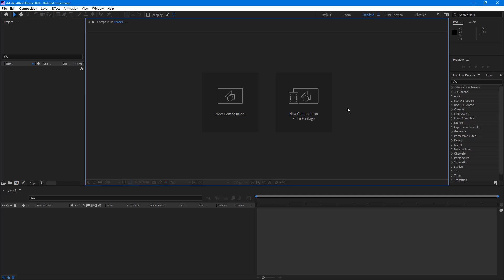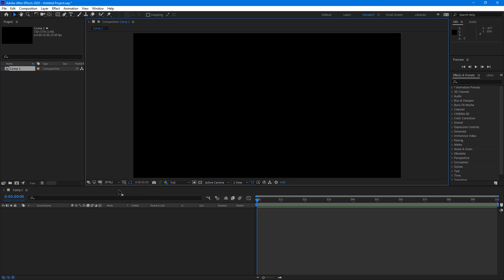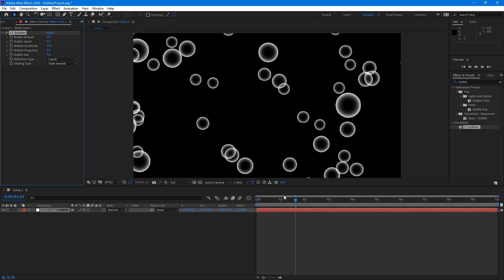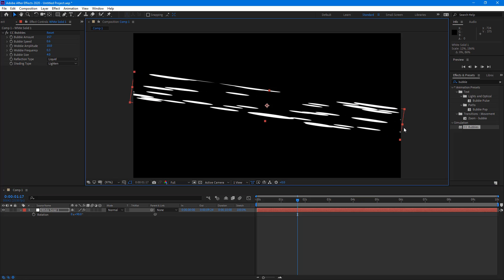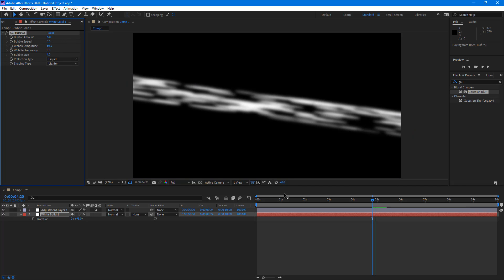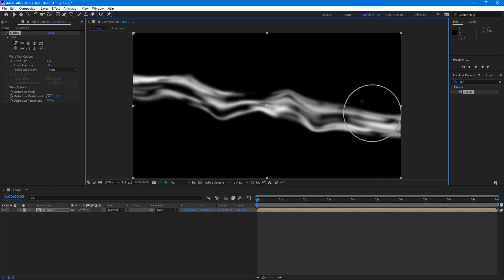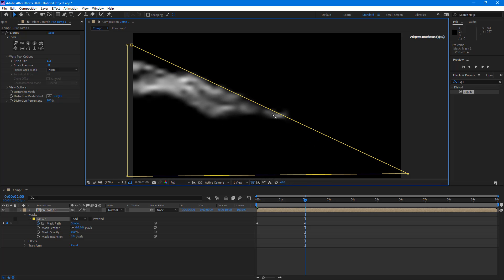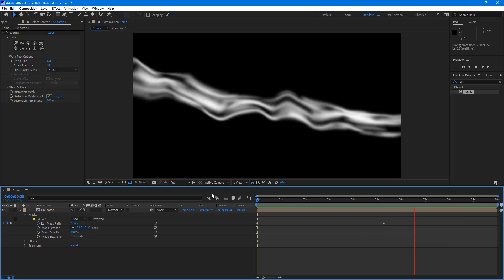After Effects Tutorial - Lesson 26 - Air Breeze Effect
This video demonstrates Air Breeze Effect inside of Adobe After Effects

This tutorial was made using Adobe After Effects CC 2020, but is applicable to older and newer versions of After Effects as well